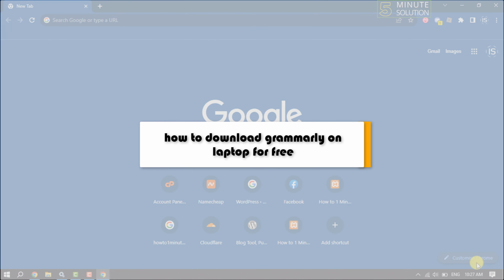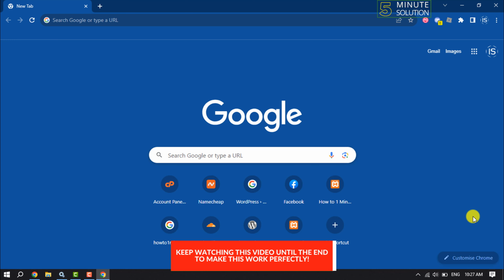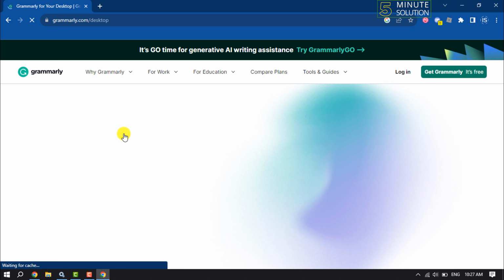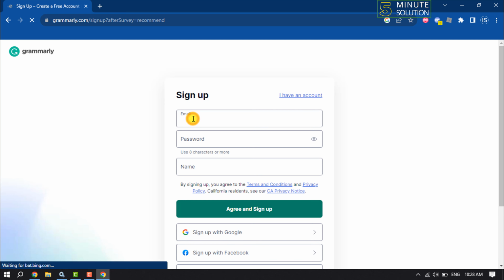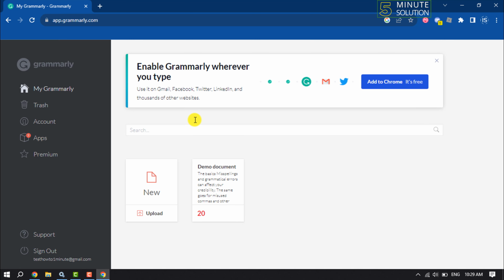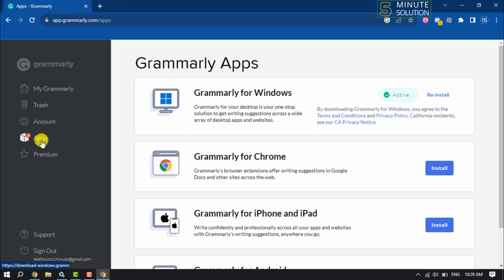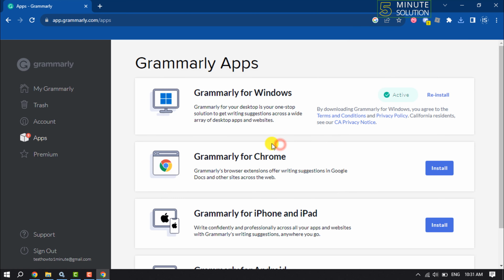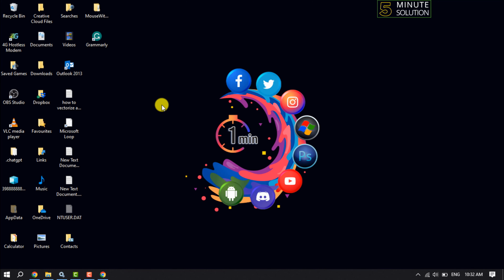How To Download & Install Grammarly on Laptop 2024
Download and install the Grammarly app for Windows 10/11 PC, Mac, Android, iPhone/iPad, Word, or Chrome and use it to improve your writing in a word processor and other apps.

0:00 Intro
0:20 Download Grammarly
0:45 Create Grammarly account
1:15 Install Grammarly
1:55 Outro